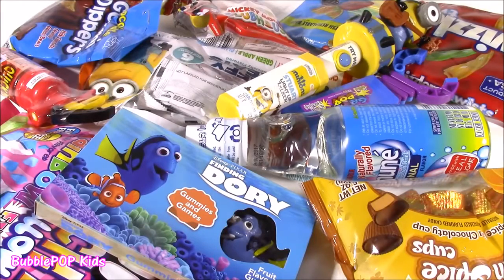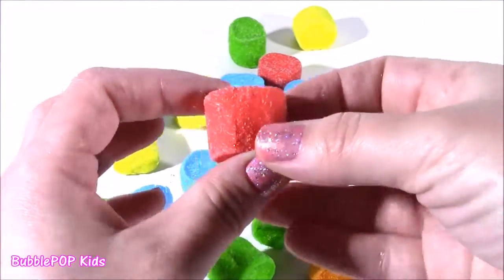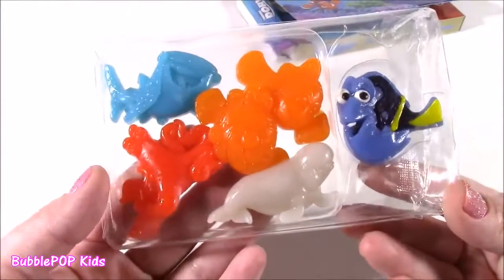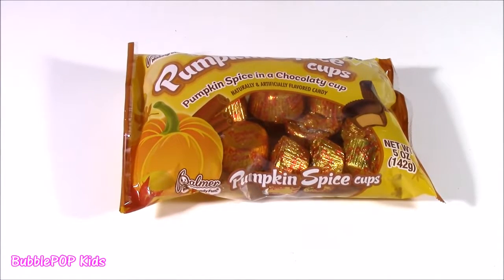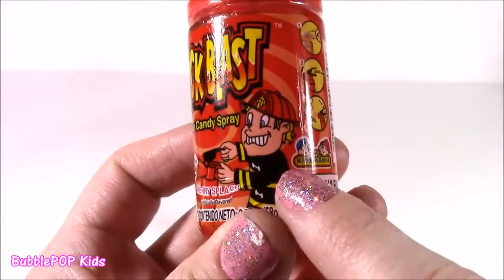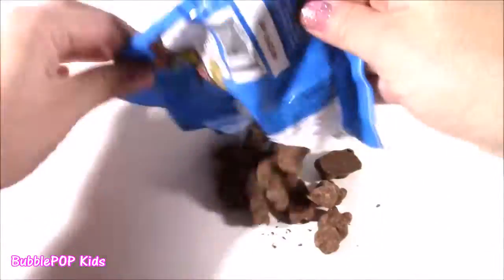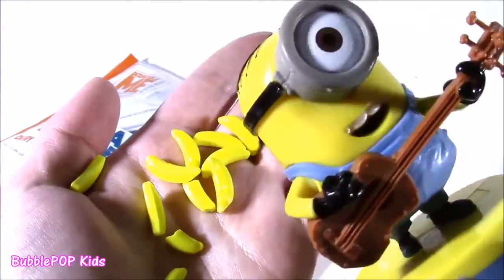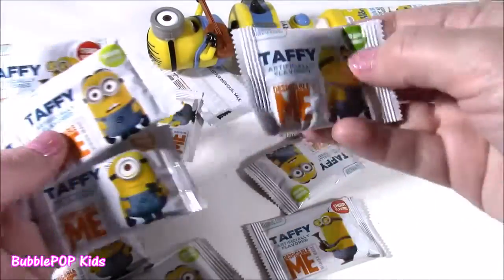Candy Bonanza MANIA Chocolate Gummies Spray CANDY Crunchy MARSHMALLOWS Minions FUN